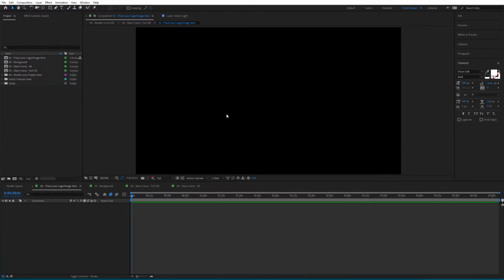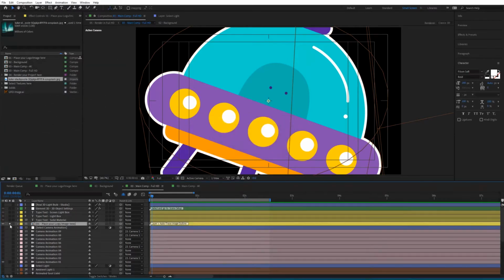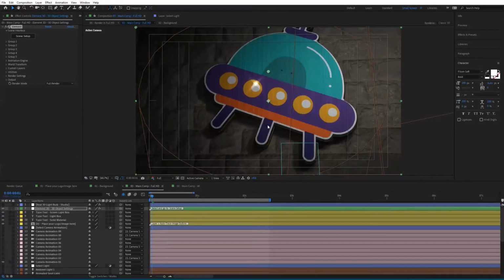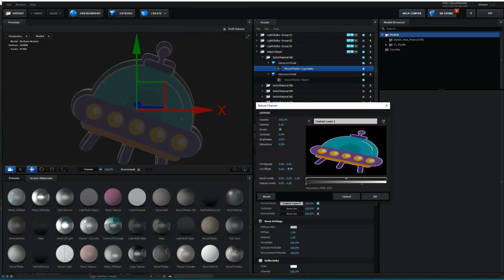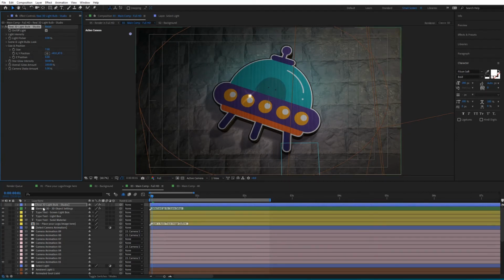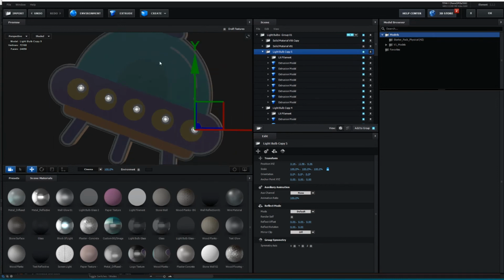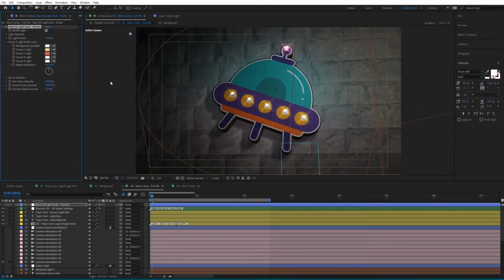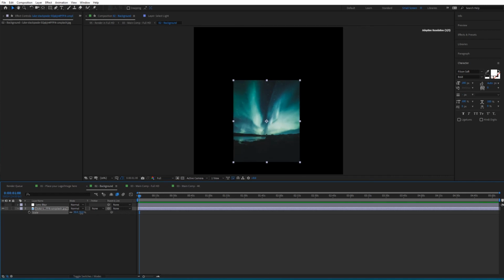6 - Light Bulbs Kit for After Effects - Using a custom logo or image and background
This is a tutorial video for the Real 3D Light Bulbs Kit for After Effects & Element 3D

Real 3D Light Bulb Kit produces highly realistic 3D light bulb signs. Simply type your text and drag & drop light bulbs!

Unlike other After Effects templates, this Light Bulb Toolkit produces 100% real 3D models from your text and images, using the powerful Element 3D plugin. This allows for hyper realistic results, dynamic camera movements, shadows and reflections.